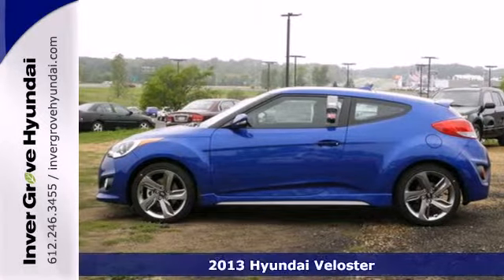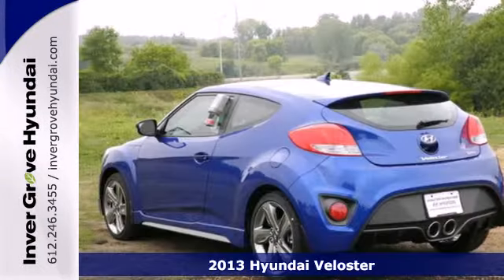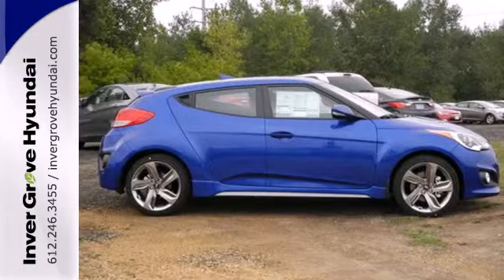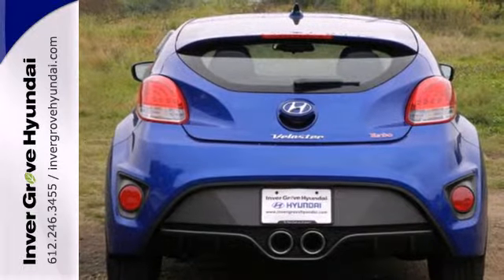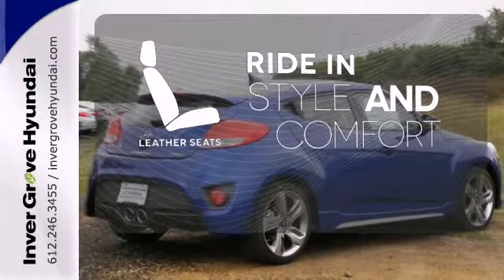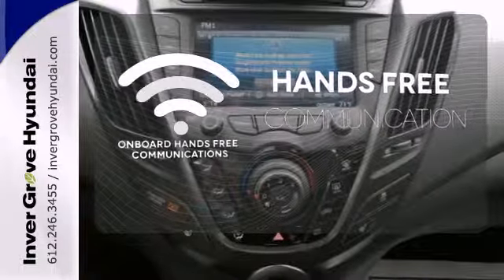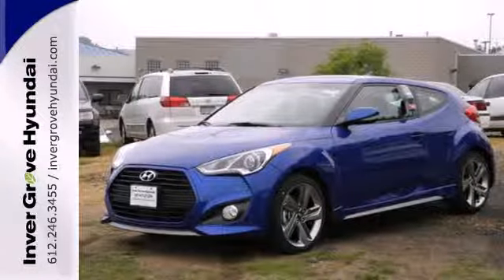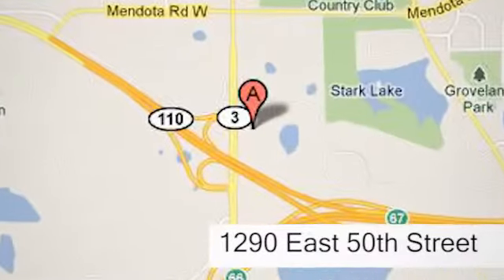2013 Hyundai Veloster Minneapolis MN St Paul, MN #32209 SOLD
Year: 2013
Make: Hyundai
Model: Veloster
Trim: 3dr Cpe Auto Turbo w/Black Int
Engine: 1.6 L 4 Cyl. Cyl.
Color: Marathon Blue
Interior: Black
Stock #: 32209
Internet pricing available only on IN-Stock Veloster(s) - Offer good thru Dec 2, 2013. Price reflects Valued Owner or Competitive Owner Coupon and Retail Bonus Cash. Must be the registered owner at time of delivery. Please see Dealer for Details.

Address:
1290 E 50th Street